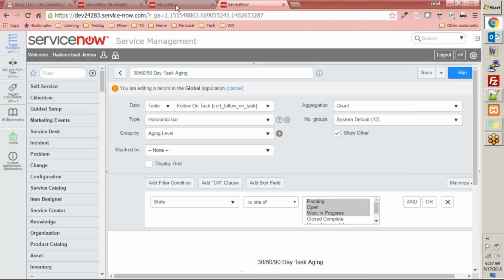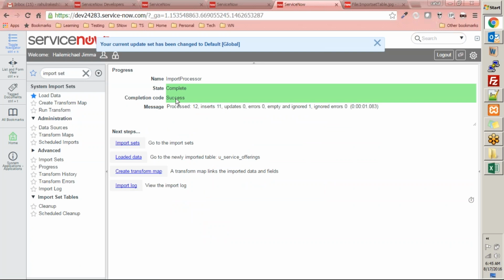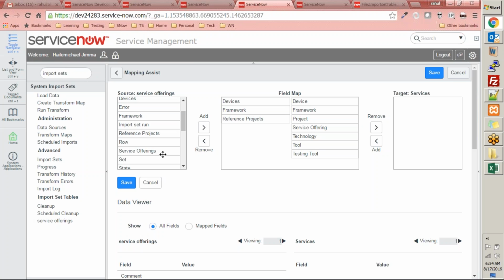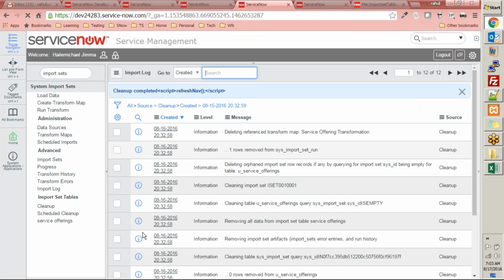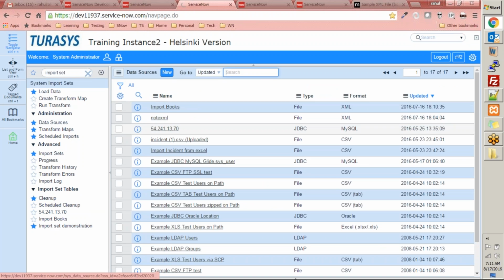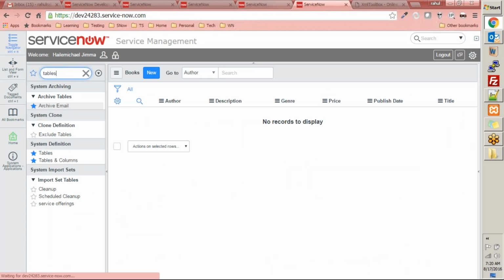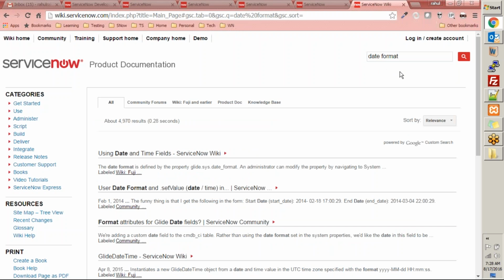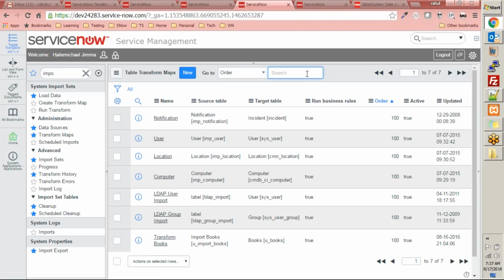ServiceNow Import Sets & Bulk Import || Turasys.com